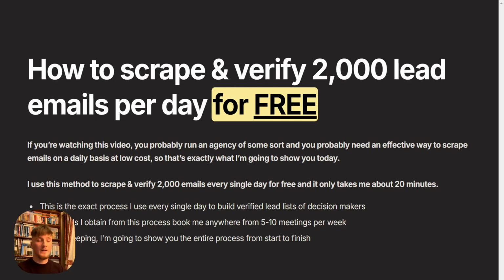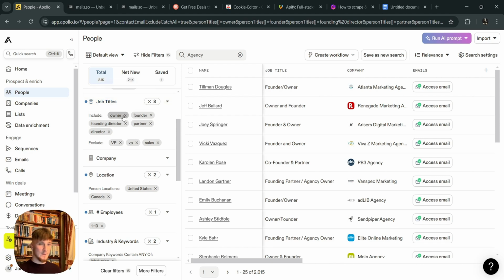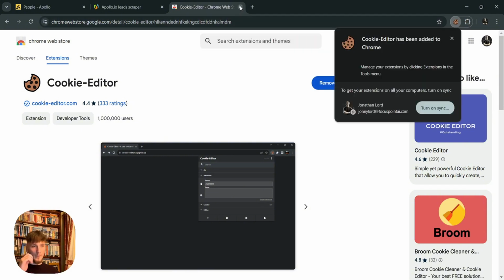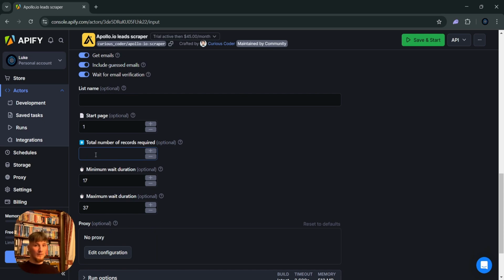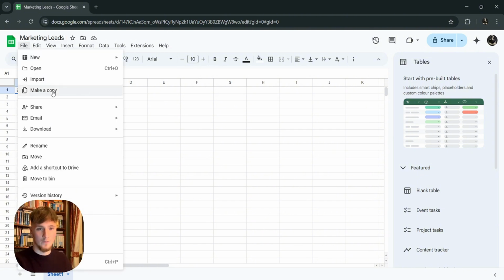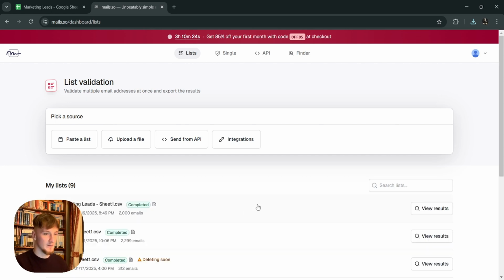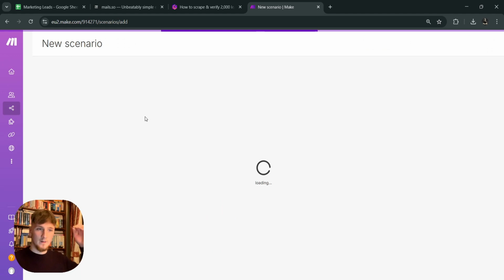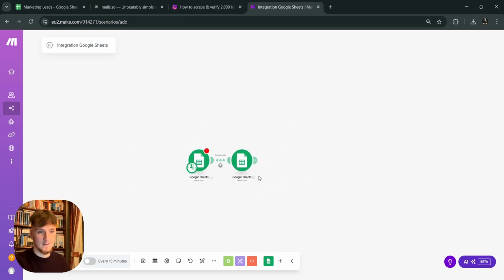Copy The Exact Process I Use To Scrape 2,000 Lead Emails For FREE Everyday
Today I'll be walking you through step-by-step the exact process I use every single day to scrape 2,000 lead email addresses.

This process books me 5-10 meetings with decision makers every single week.

Timestamps:

0:00 - Intro
1:00 - What You'll Need
2:38 - Curating our Search
5:15 - Scraper Setup
11:12 - Exporting Results
15:40 - Validating Emails
19:40 - Automation Build
23:47 - Outro